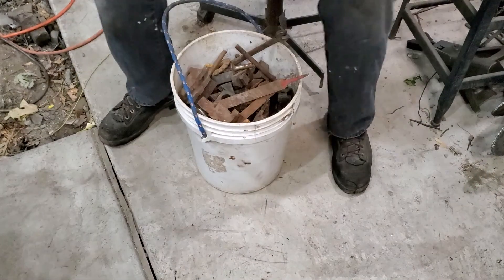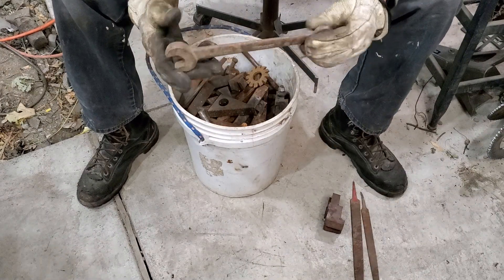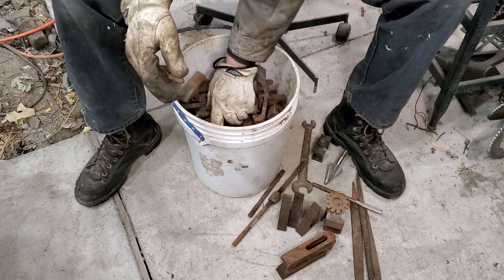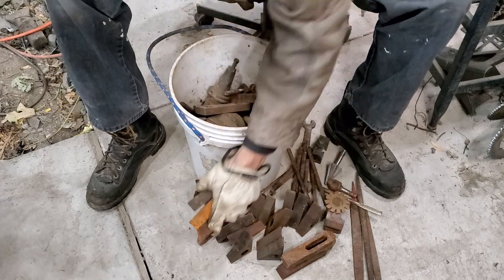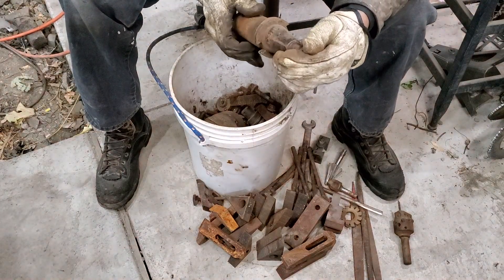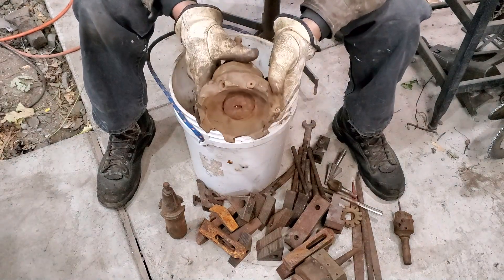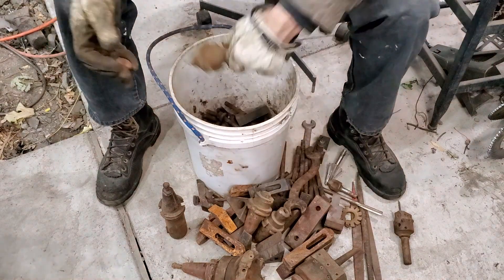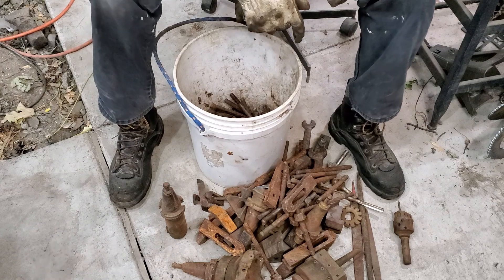Super cool rusty bucket of goodies.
Official unbucketing of rusty bucket of stuff. Quick video to que up longer videos of cleaning up all the rusty bits and peices.